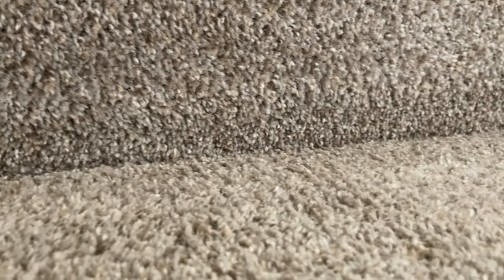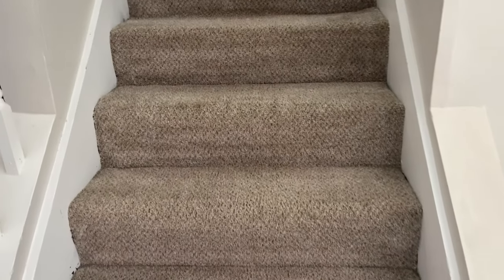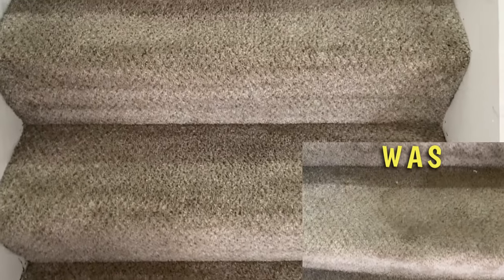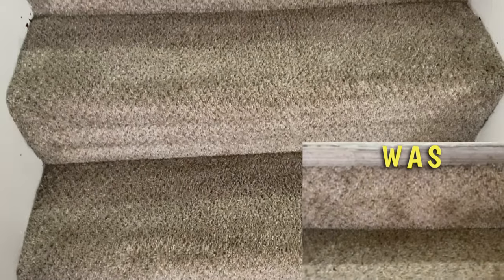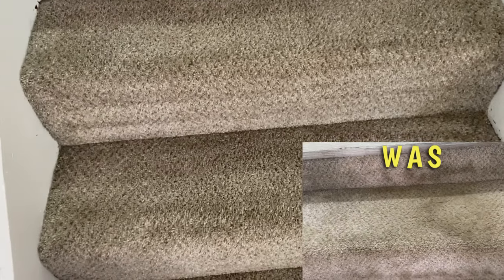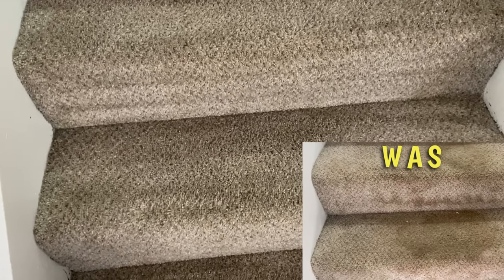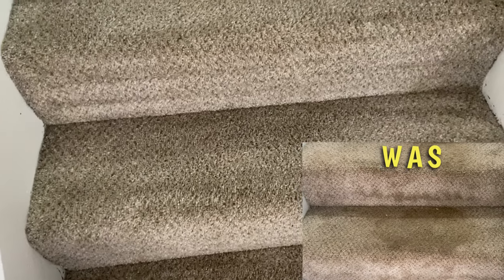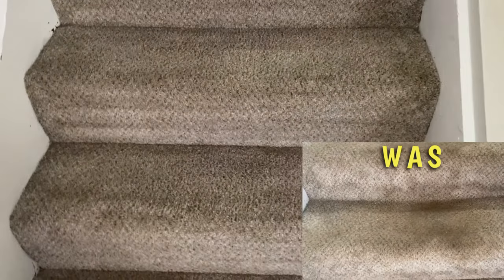THIS CARPET CLEANING MADE A RIVER OF URINE | ASMR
There’s nothing more satisfying than seeing all of that DIRTY URINE extracted out of the CARPET, and seeing the URINADE.